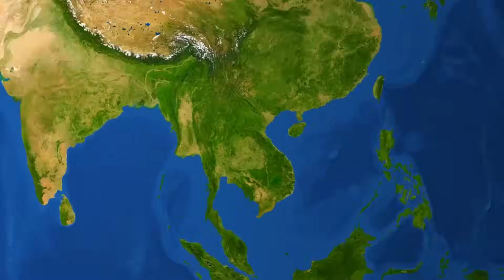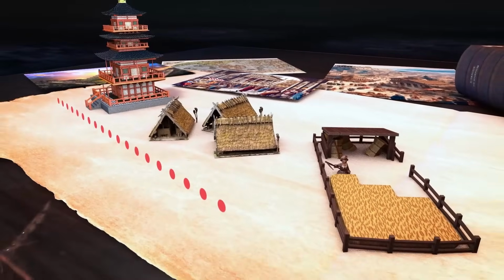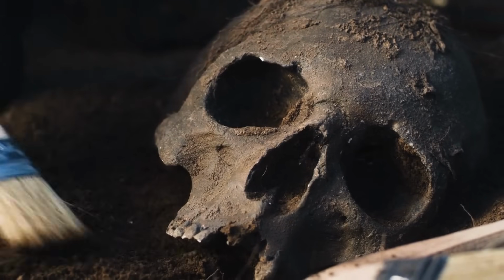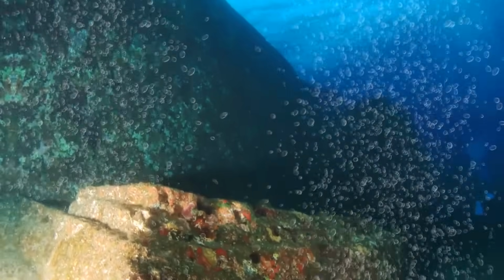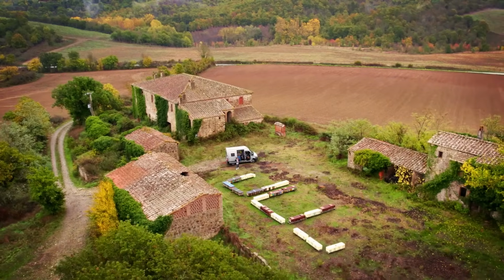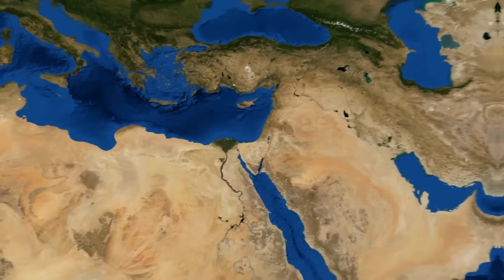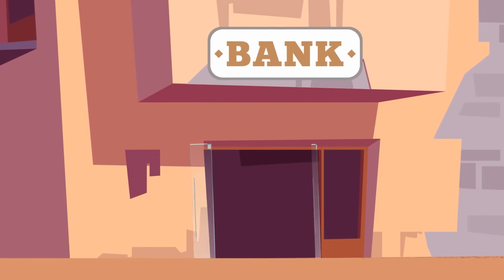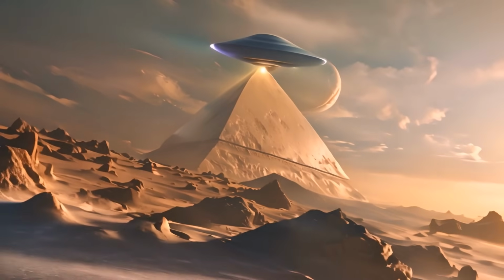Nature’s Strangest Structures: 10 Bizarre Formations You Won’t Believe Exist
Mother Nature has an imagination wilder than fiction, carving out bizarre and mind-bending structures that seem too strange to be real. From gravity-defying rock formations to perfectly geometric ice towers, these natural wonders leave scientists scratching their heads and tourists in awe. Get ready to explore 10 of the world’s weirdest formations—proof that nature is the ultimate architect of the unbelievable.